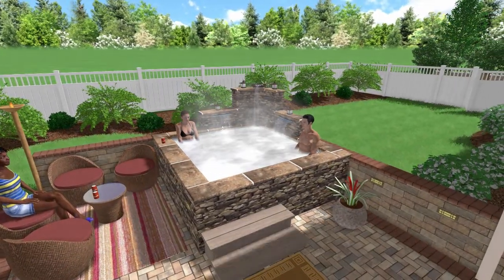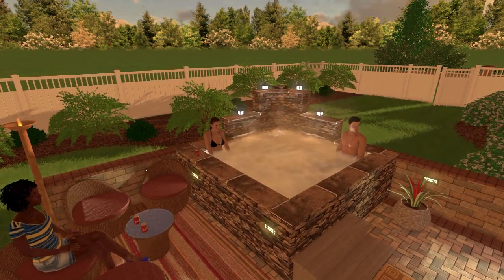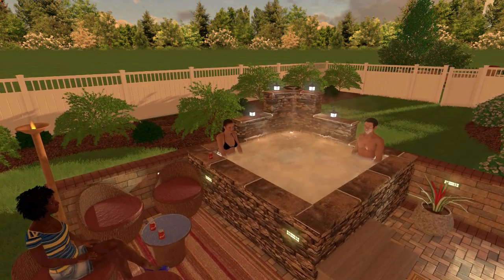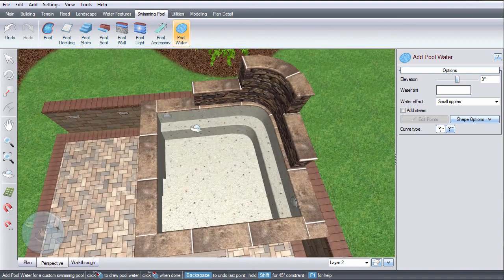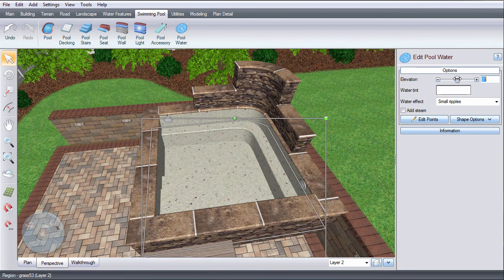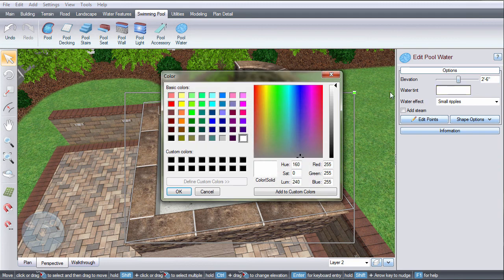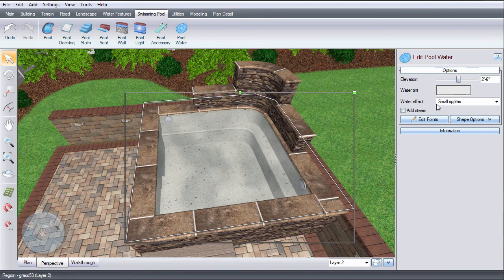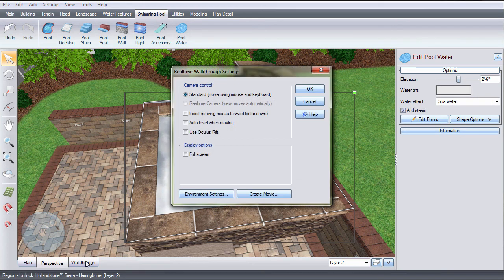Realtime Landscaping- Pool Water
This video will show you how to add pool water. This is useful when you want to design a custom swimming pool or spa with features not found in the standard pool object.